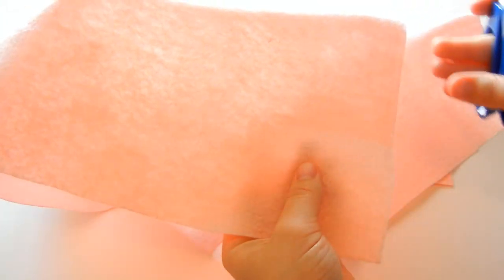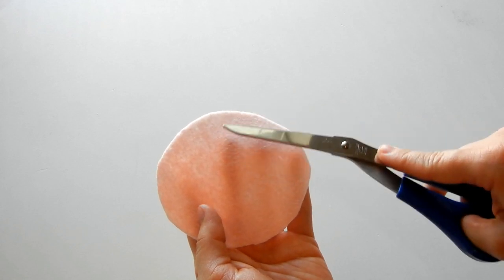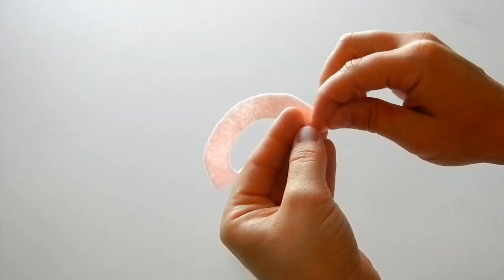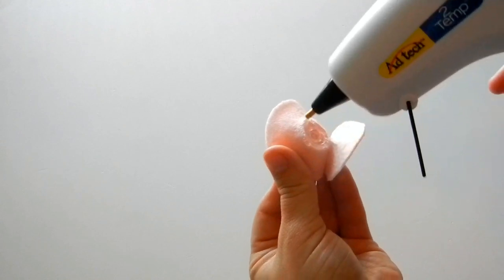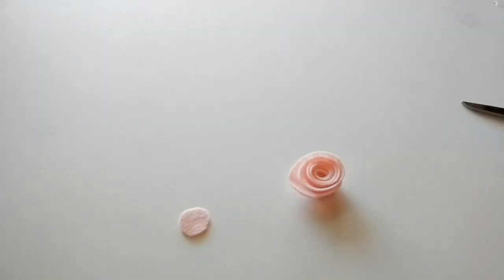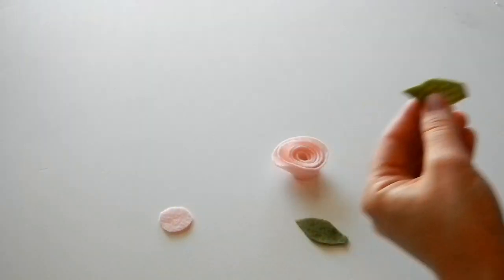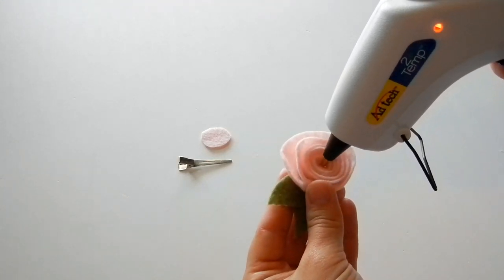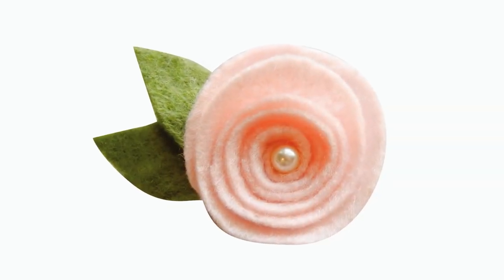How to Make a Rolled Felt Flower - TheRibbonRetreat.com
Learn how to make an adorable rolled felt flower.  So easy and cute!